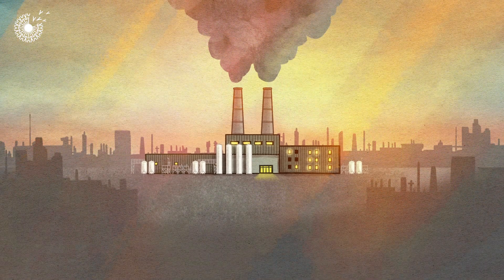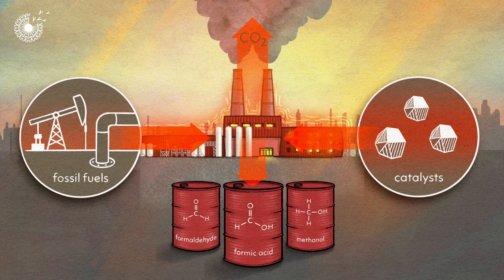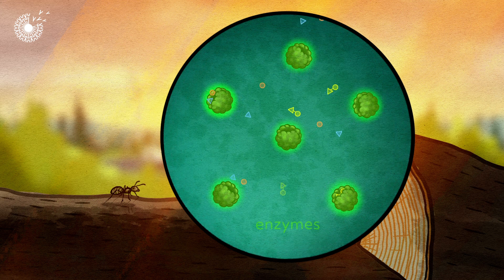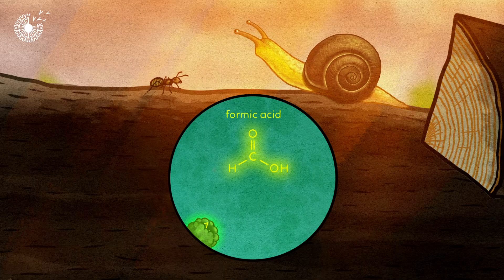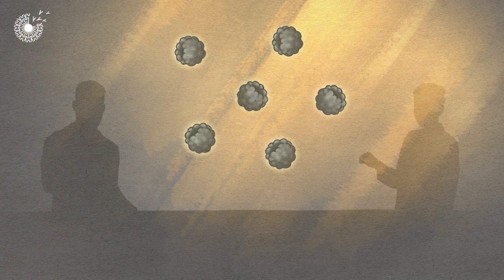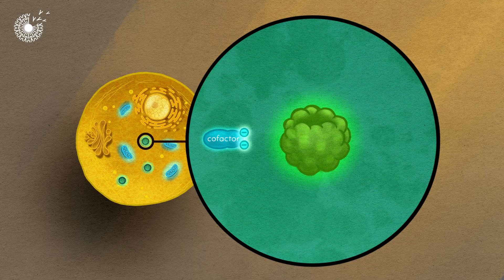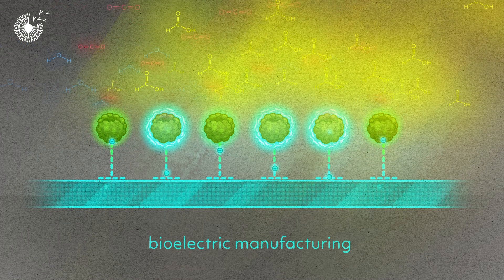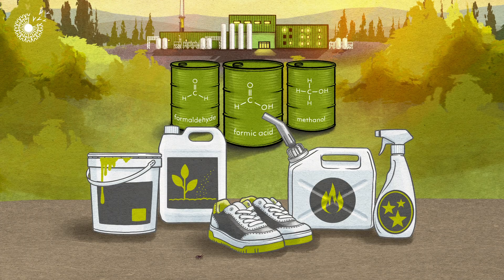A Sustainable Solution for the Chemical Industry (Inspired by Nature)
The chemical industry currently depends on fossil fuels and requires extreme temperature and pressure conditions for production. These inefficient processes use huge amounts of energy, and release gigatons of carbon dioxide and dangerous byproducts every year. More sustainable alternatives, such as fermentation and electrochemistry, are also inefficient and expensive. What if we could make chemical production sustainable, inspired by nature? With this mindset, startup Anodyne Chemistries has created a new bioelectric manufacturing process to produce chemicals more efficiently and sustainably than the leading thermochemical process.

The Ray of Hope Accelerator (formerly Prize) supports nature-inspired solutions addressing the world's biggest environmental and sustainability challenges. Created in honor of Ray C. Anderson, founder of Interface, Inc. and a business and sustainability leader, the $100,000 Ray of Hope Prize (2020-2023) shone a light on the innovative, nature-inspired solutions that we need to build a sustainable and resilient world. Anodyne Chemistries was selected as a finalist for the 2022 Ray of Hope Prize. Starting in 2024, the Ray of Hope Accelerator, built upon 8 years of programming, continues to support and foster a vibrant global community of innovative startups inspired by nature.

Animation: Jules Bartl
Script and Narration: Charlotte Stoddart
Sound Design: Nigel Manington
Fact checker: Rachael Bale